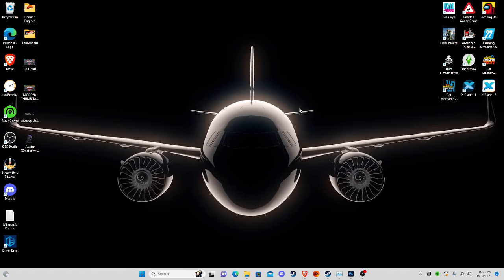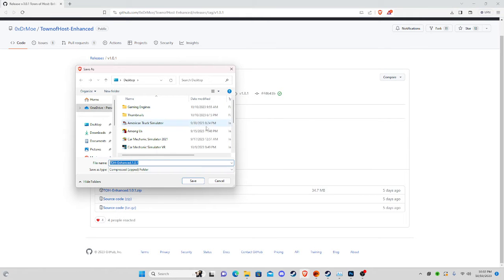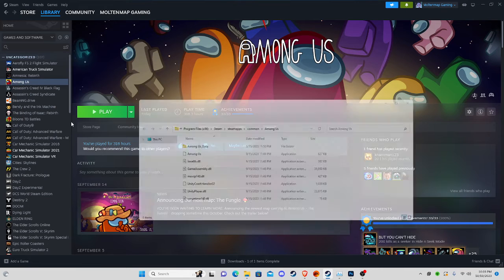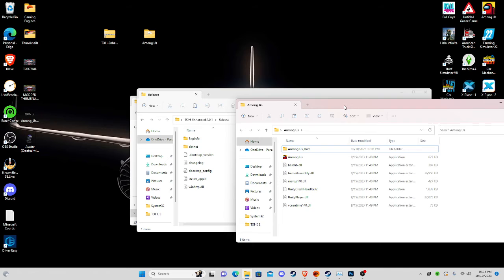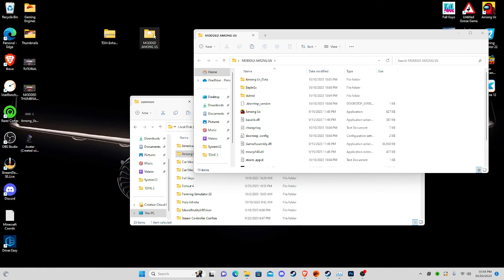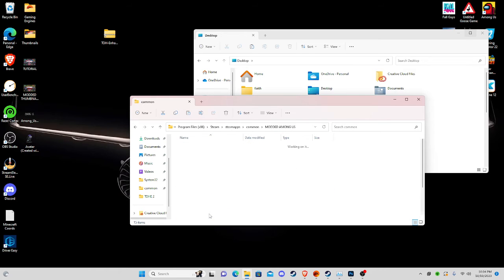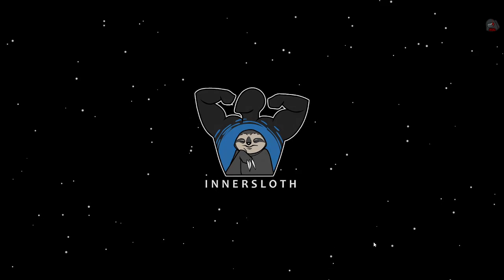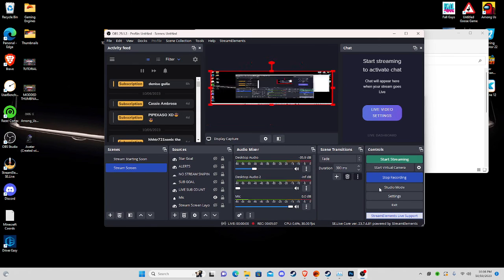HOW TO INSTALL TOHE AMONG US [outdated]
RECENT TOHE UPDATE